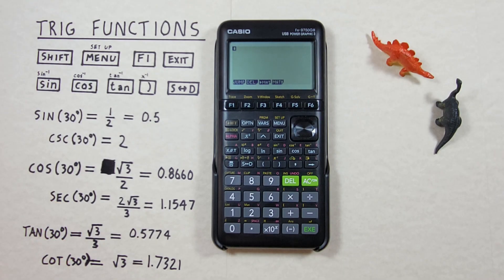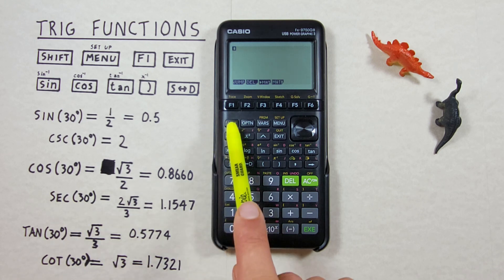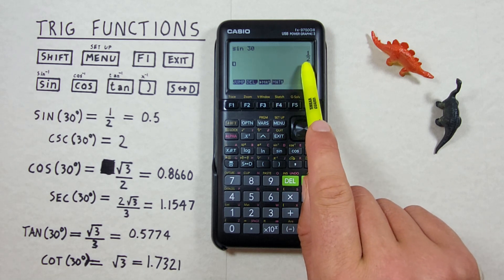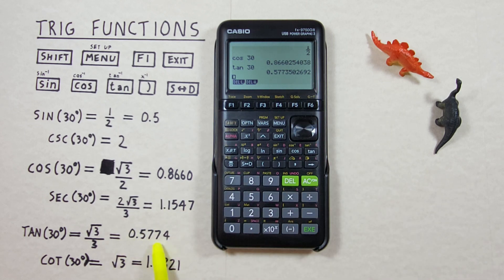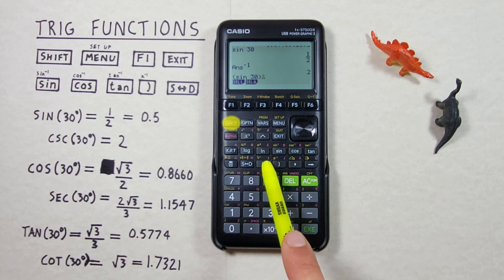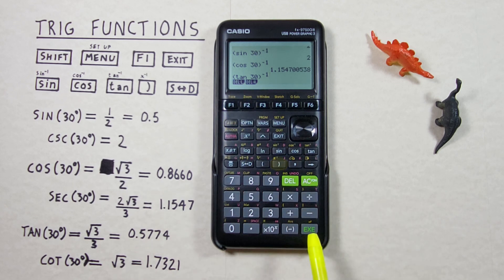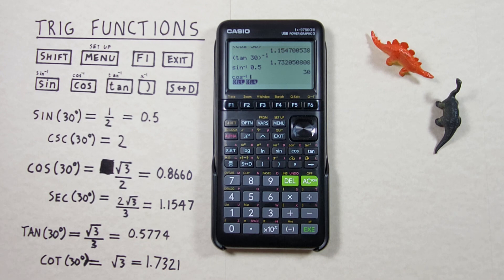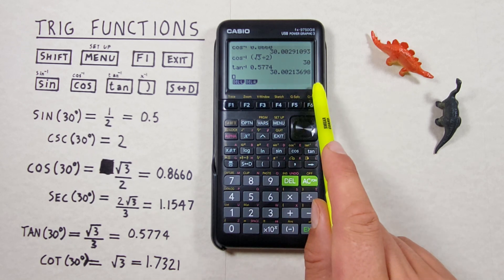How to use Trigonometry Functions on the Casio fx-9750GIII Calculator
A quick tutorial on how to find and use the trigonometric functions Sin, Cos, Tan, Csc, Sec, Cot, Arcsin, Arccos and Arctan of an angle in degree mode on the Casio fx-9750G III Graphing Calculator.

Contents:
0:00 Intro
0:19 Buttons used
1:04 Degree Mode
1:51 Sin, Cos Tan
3:24 Cosecant, Secant and Cotangent (CSC, SEC & COT)
5:43 ArcSin, ArcCos, ArcTan (Inverse)
6:31 Outro

Cosecant, Secant Cotangent